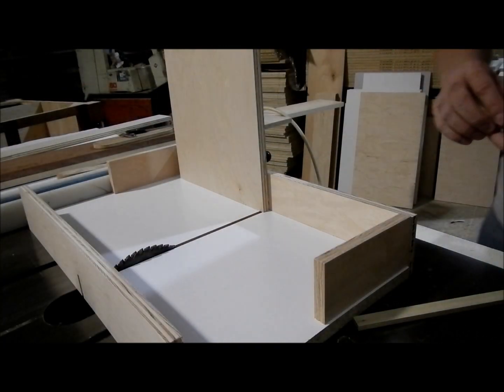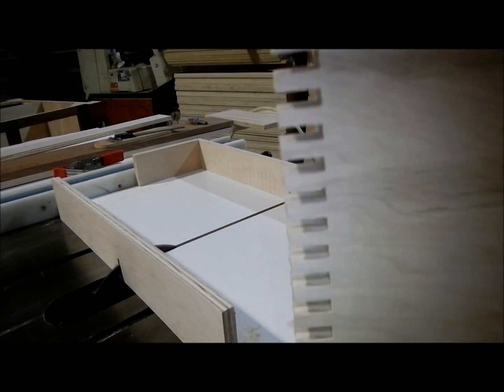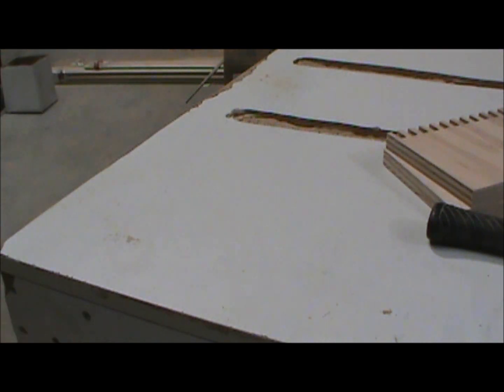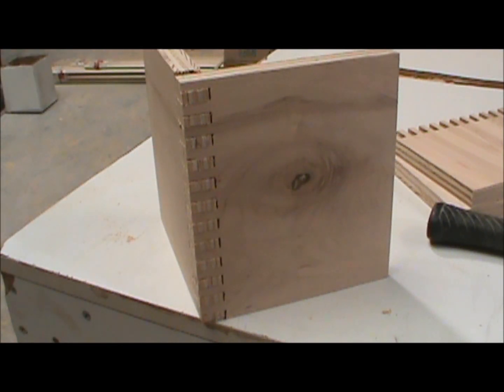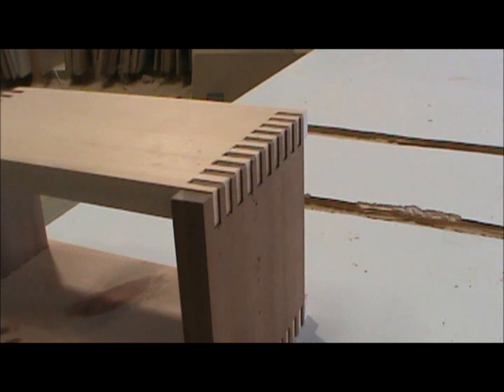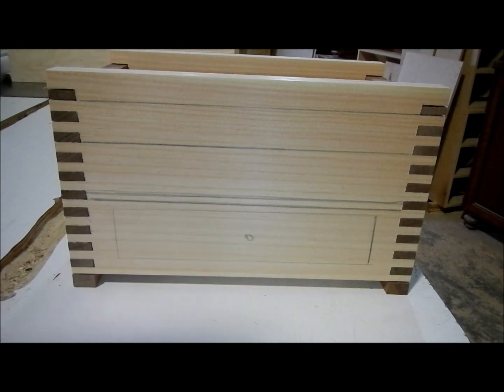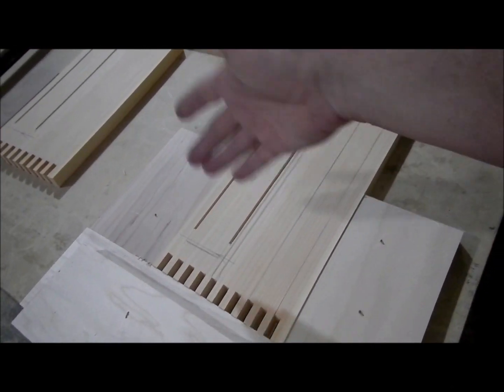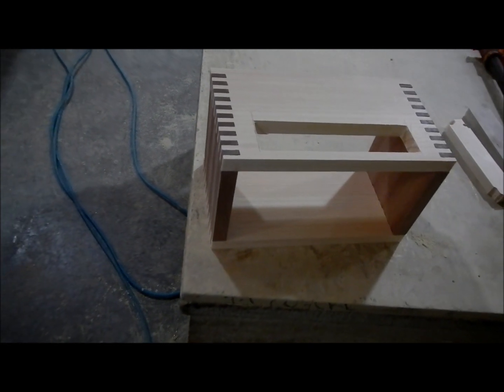JEWELRY BOX PART 1